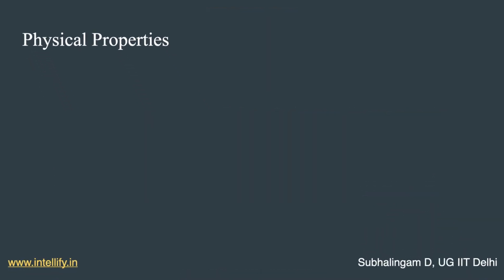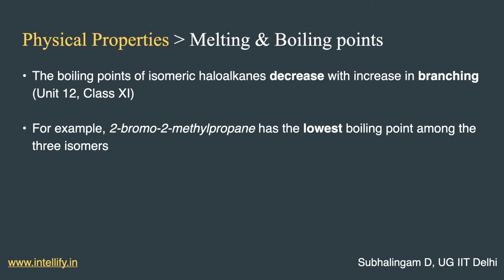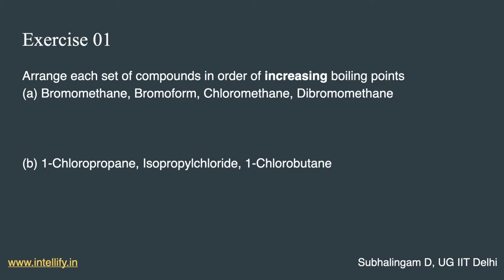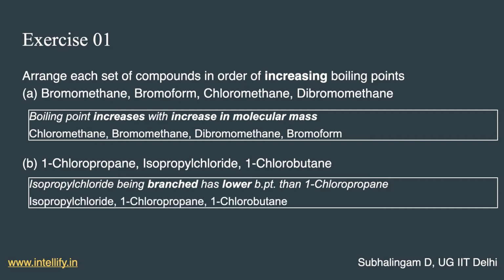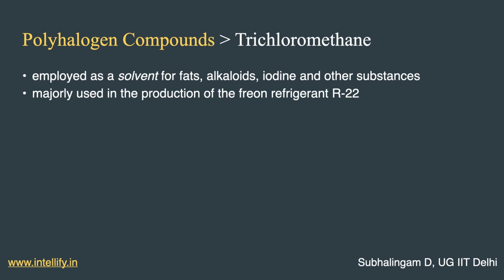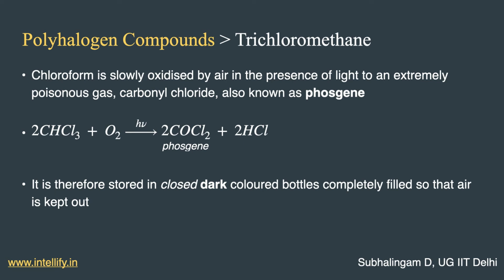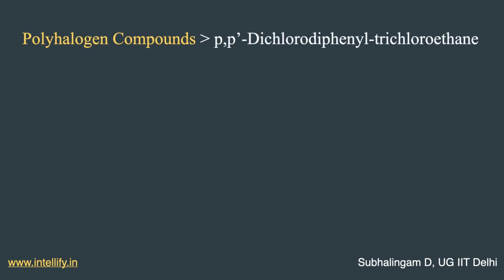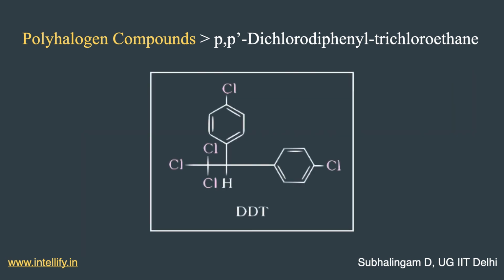Class 12 Chemistry | Chapter 10 | Lecture 3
NCERT Class XII Chemistry Chapter 10: Haloalkanes and Haloarenes

Concepts covered:
- Physical Properties
- Polyhalogen compounds